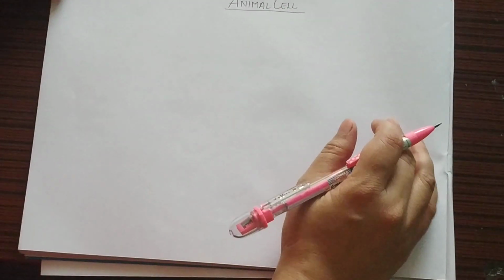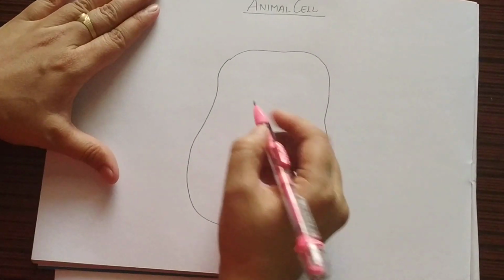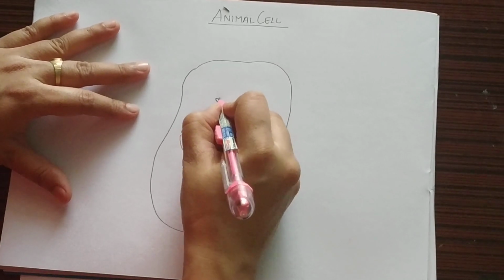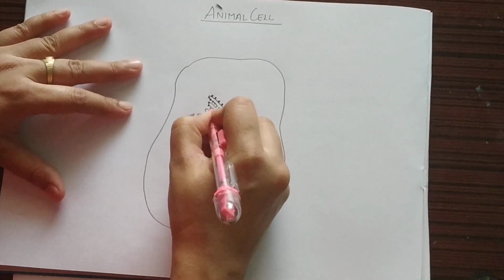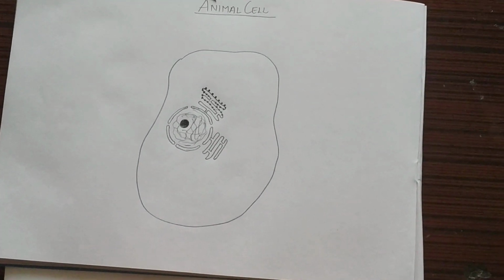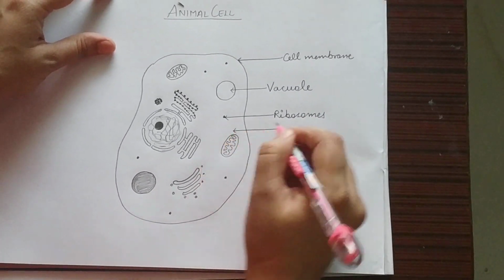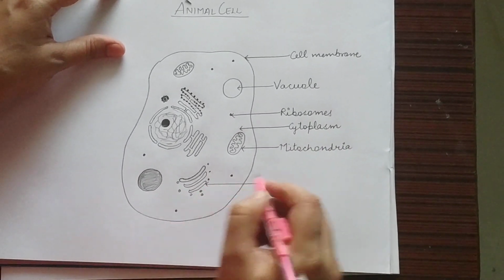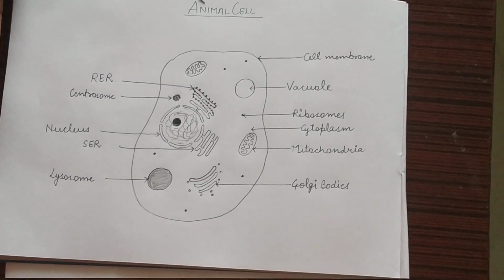Animal cell diagram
Stepwise drawing and labelling of simplified diagram of an animal cell.